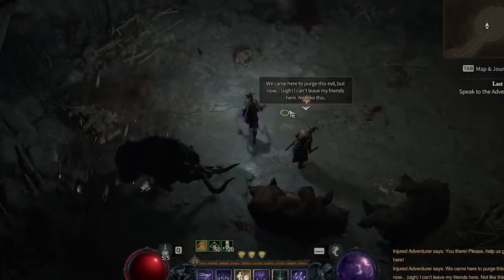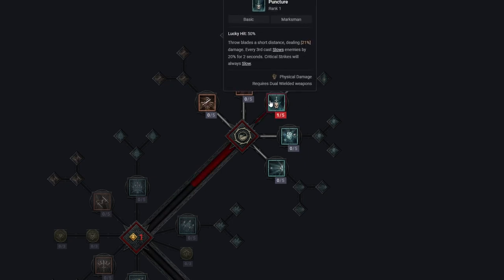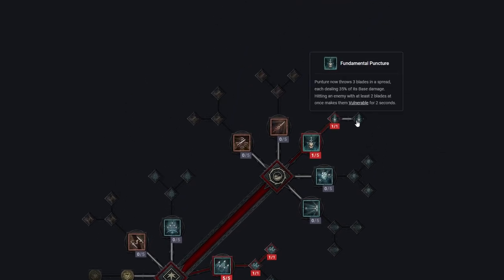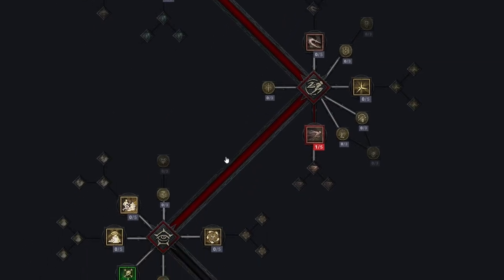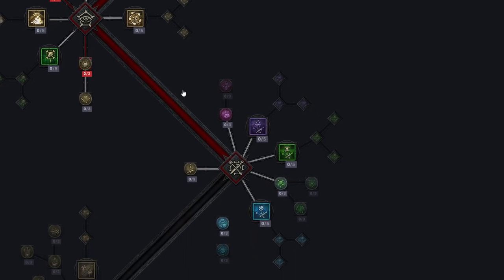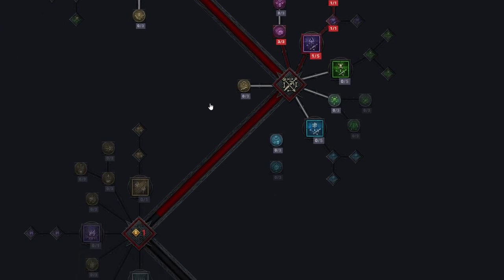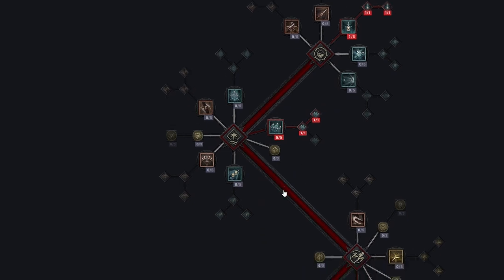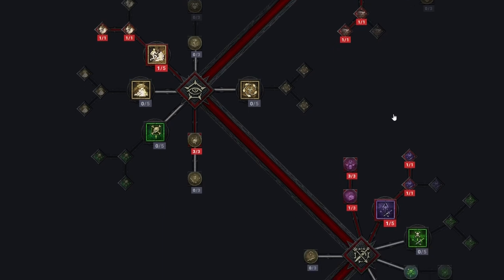OP ROGUE BUILD in Diablo 4! OP RAPID FIRE - Diablo 4 Rogue Build Gameplay - Diablo 4 Rogue Build!